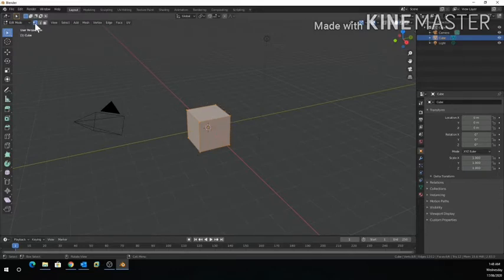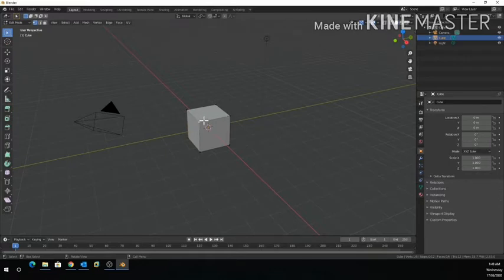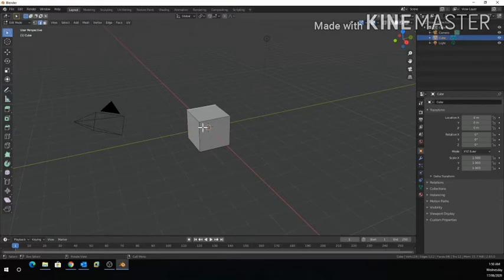Blender 3D version 2.83 Basic Geometry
In this video we go through basic geometry required in 3D modelling. Using the Blender default  cube as an example we discuss vertices, edges and faces. We also introduce Extrusion manipulation of faces and edges.